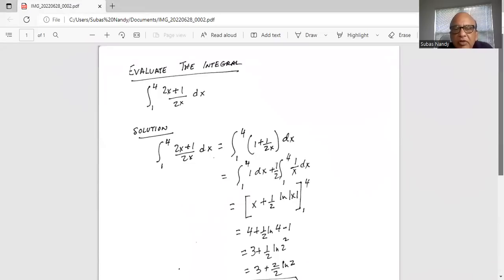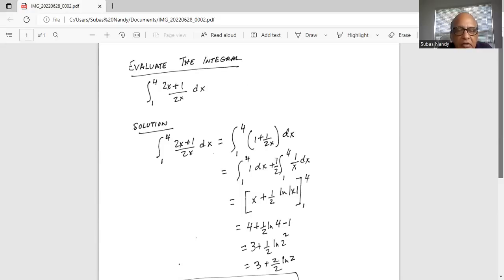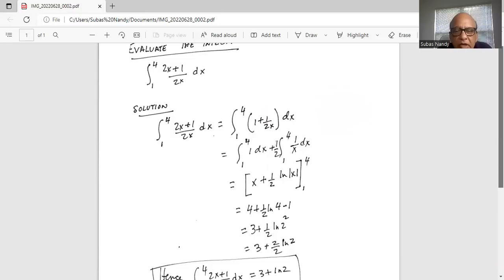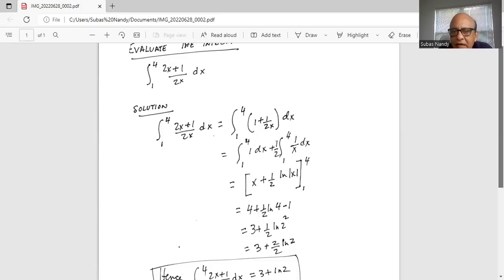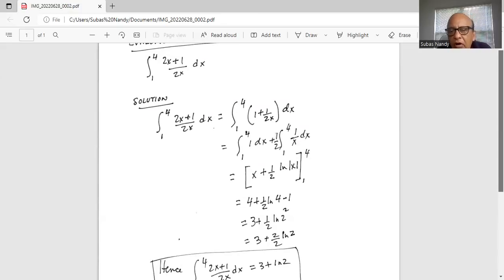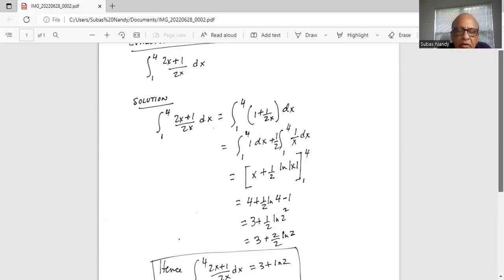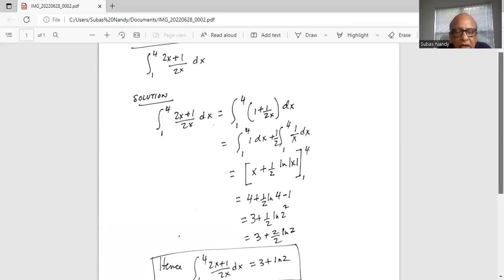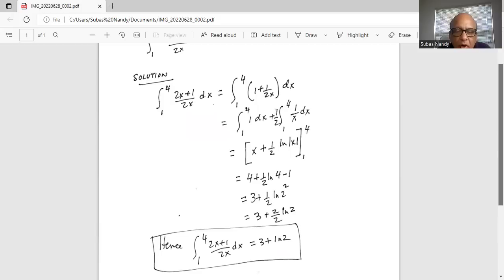Definite integral - another example